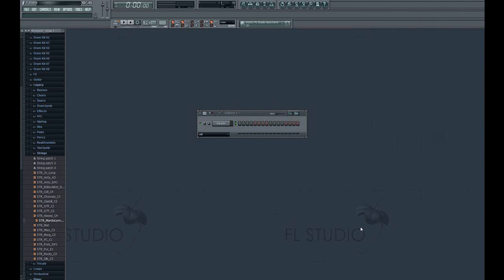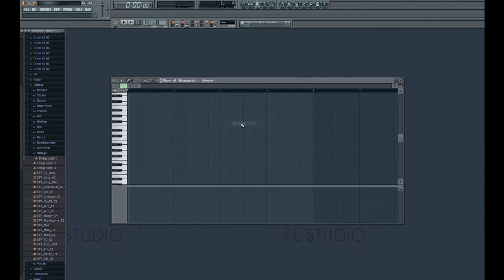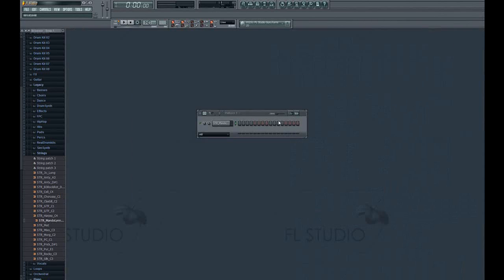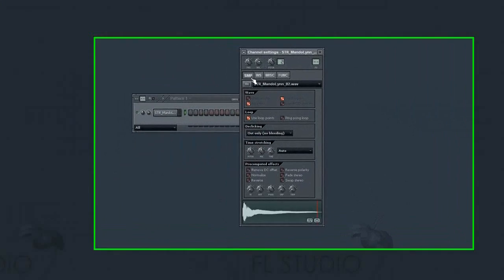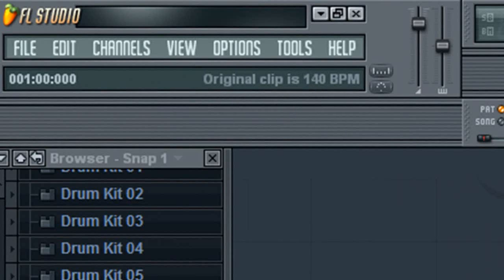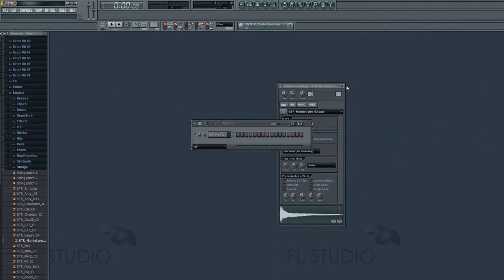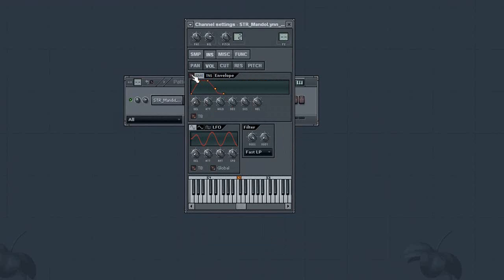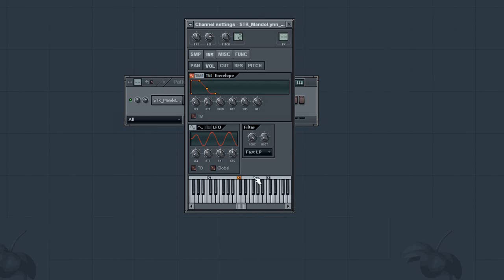FL Studio Tutorials - Pitching Samples In The Piano Roll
Learn to take regular audio files (WAV or MP3) and turn them into an instrument using the piano roll!